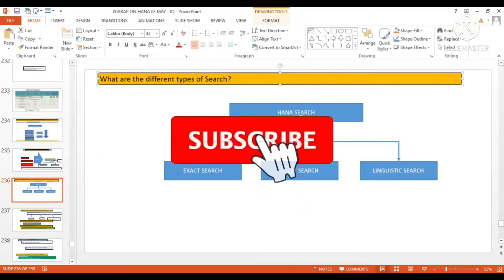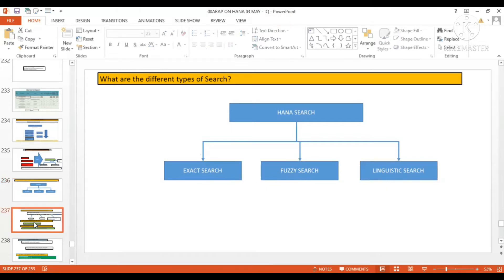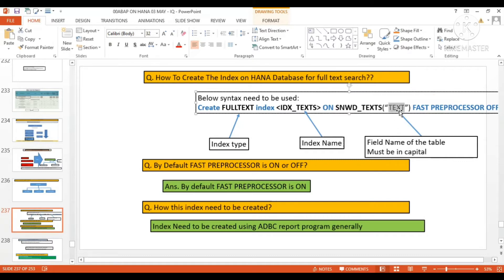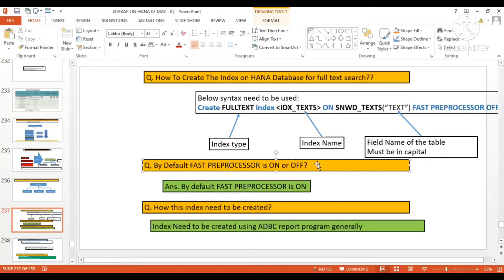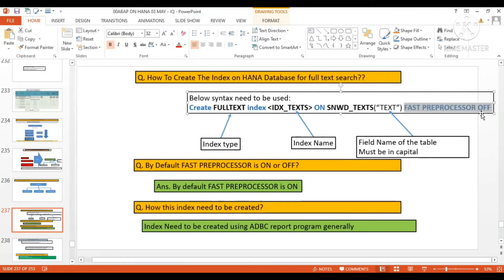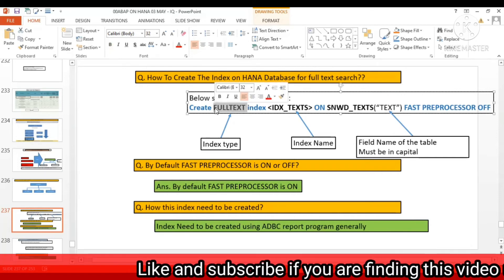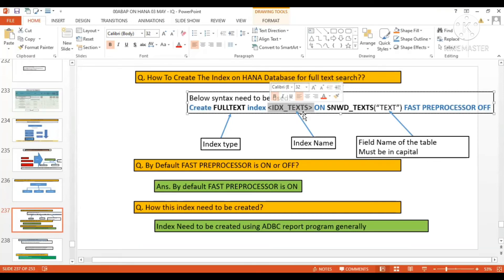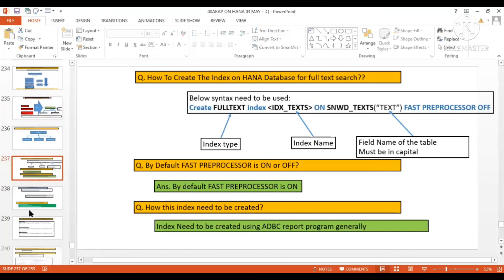HANA SEARCH | TEXT SEARCH | LINGUISTIC SEARCH